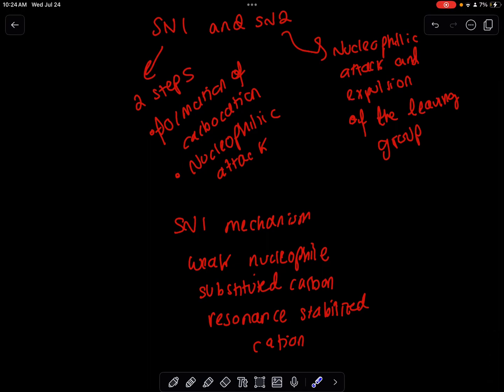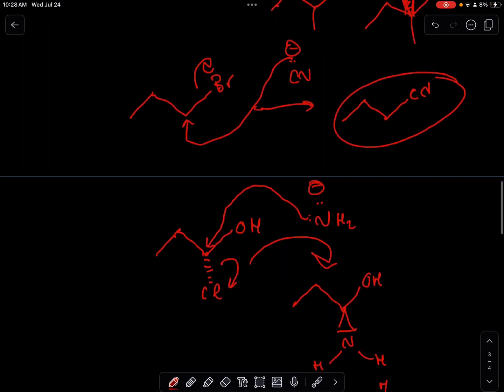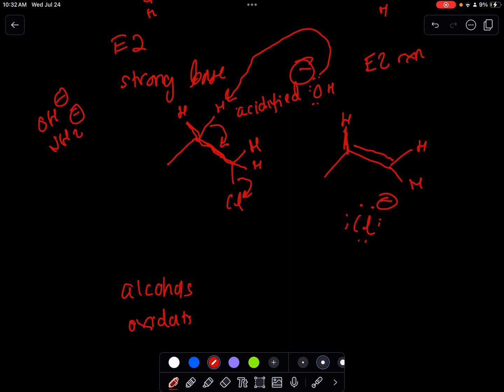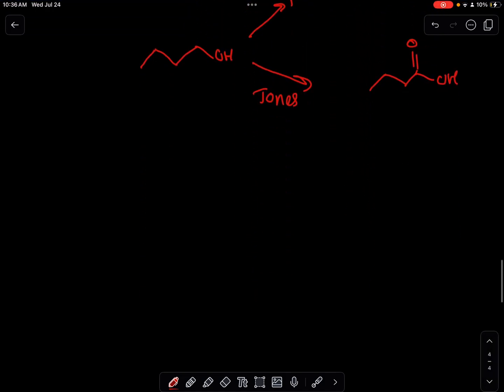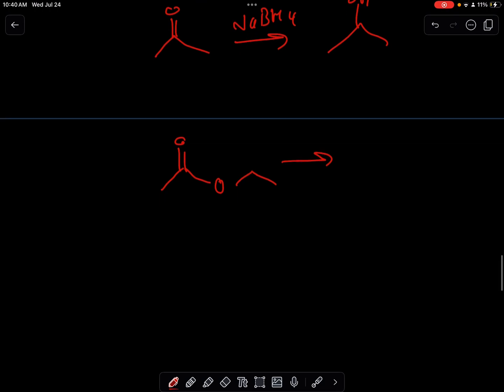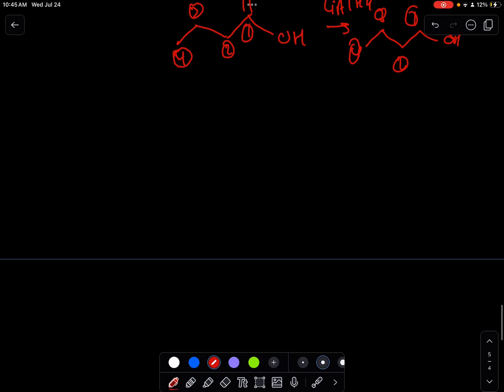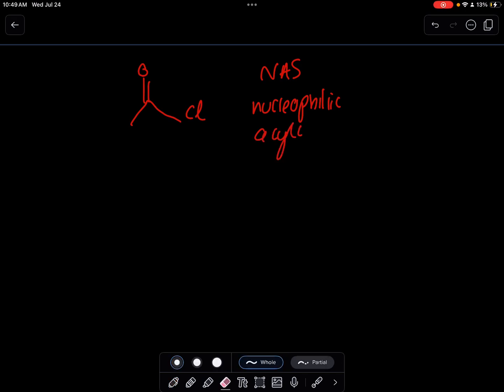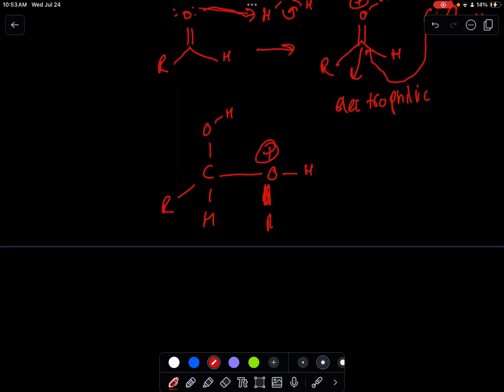Sn1 sn2 e2 alcohols and hemiacetals